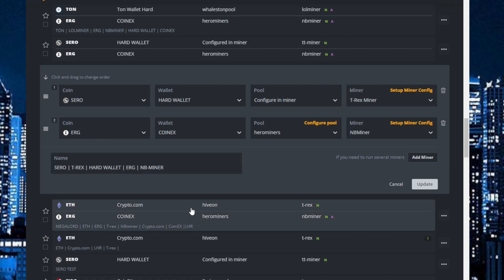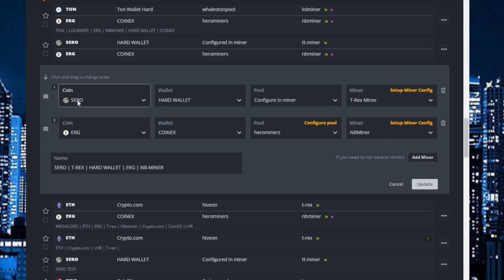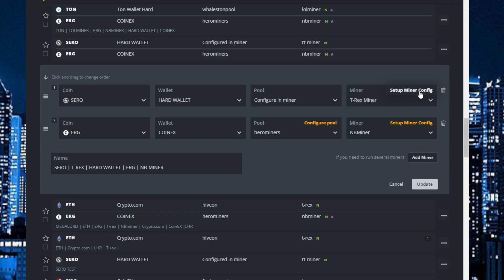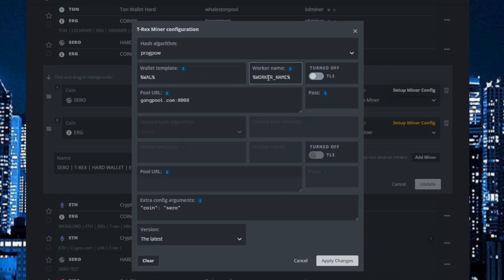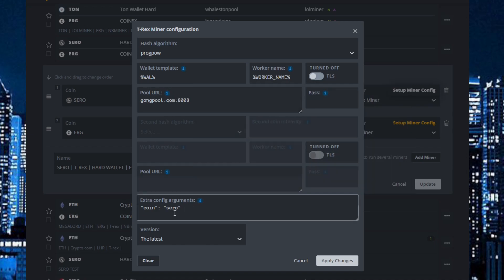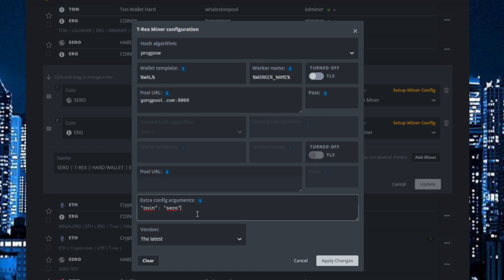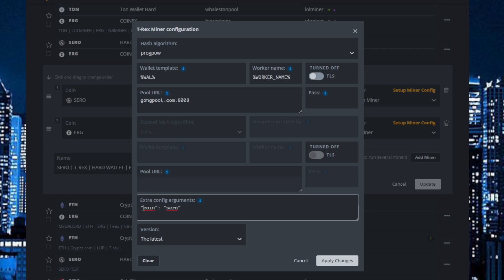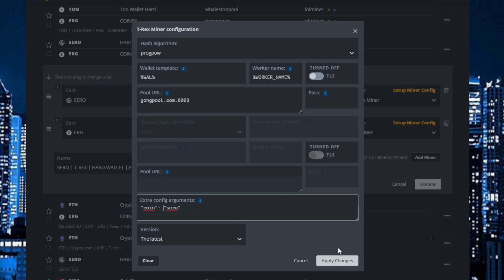Update: How To Mine: Super Sero (Sero) | T-Rex miner | Hive OS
Hello
This is a update from my video about "How to mine Super Sero".
On that video I only get it to work with TT-miner.
In this video I will show how you can make it work on T-rex miner.

What you need is this: "coin": "sero"